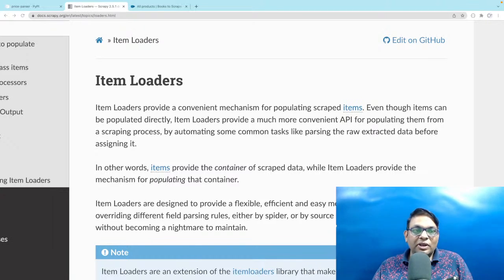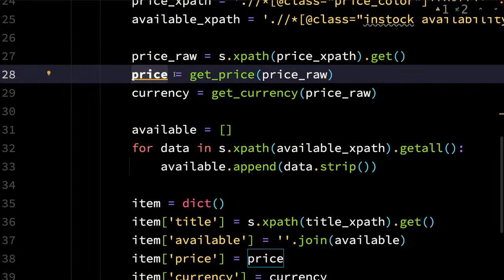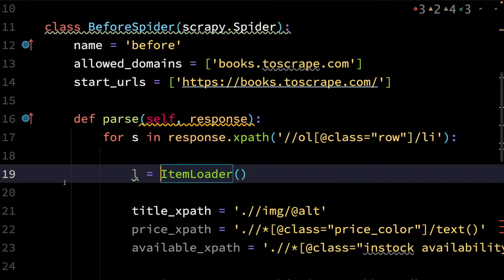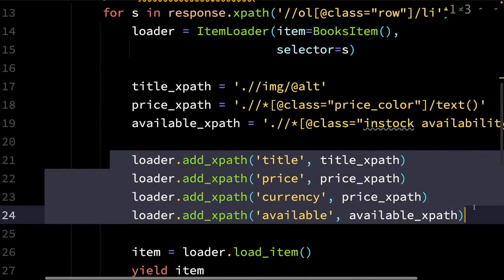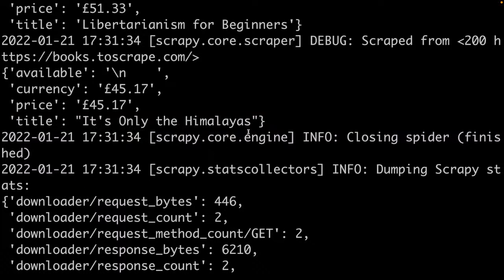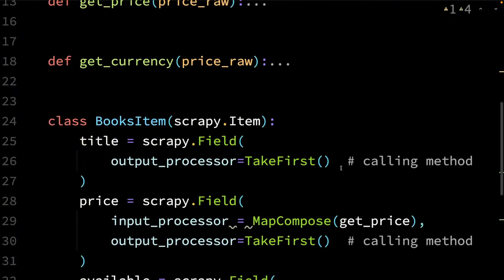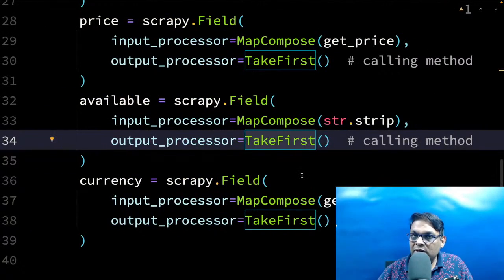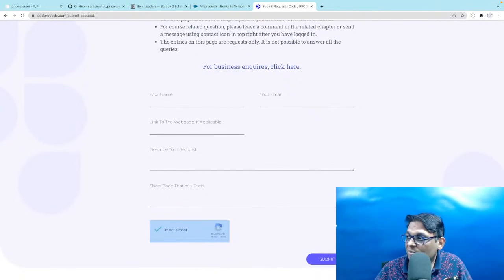Item Loaders in Scrapy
Item loaders can help you keep the spiders clean. Item loaders use input processors and output processors to clean up and process each field. In this video, I have broken down the concepts and explained how item loaders, input processors, and output processors work.

🔥  codeRECODE.com EXCLUSIVE
⮕ Become a member and get access to all the current and future courses on my site:

📕 CHAPTERS
00:00 Introduction